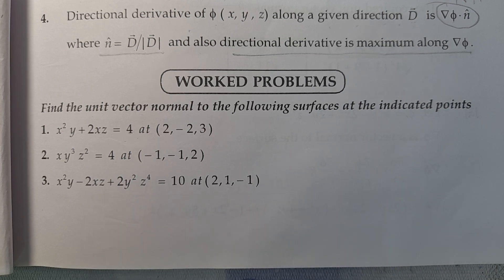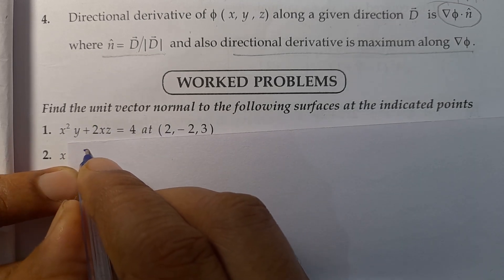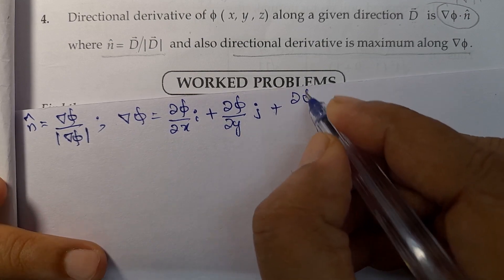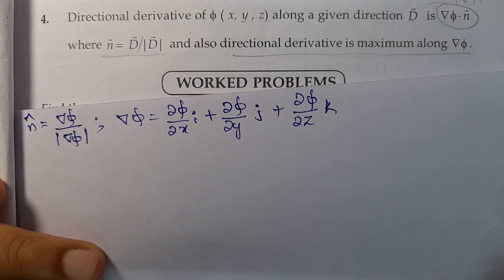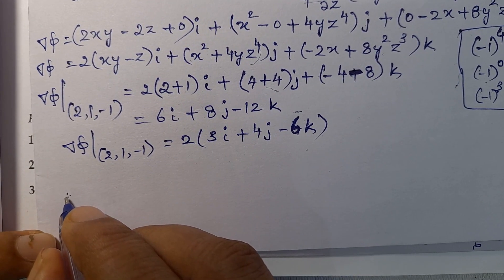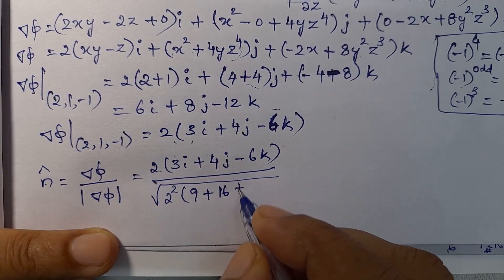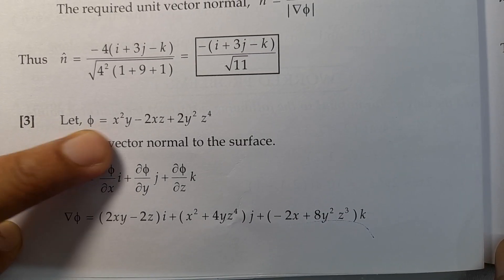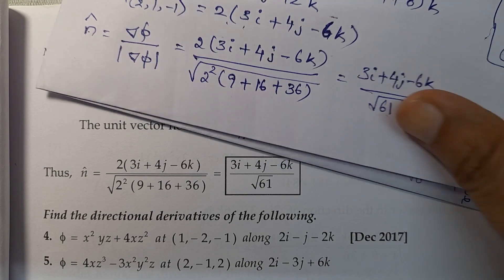FindThe UnitVectorNormal To The Surfaces At The Indicated Points | x²y-2xz+2y²(z^4)=10 At (2, 1, -1)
given_Φ=x²y+y²z+z²x_find_∇Φ_and_∇²Φ,
given→a=x²yzi+y²zxj+z²xyk_find_div→and_curl→a,
find_the_unit_vector_normal_to_the_surfaces_at_the_indicated_points_x²y+2xz=4_at_(2_-2_3),
find_the_unit_vector_normal_to_the_surfaces_at_the_indicated_points_x(y^3)z²=4_at_(-1_-1_2),
find_the_unit_vector_normal_to_the_surfaces_at_the_indicated_points_x²y-2xz+2y²(z^4)=10_at_(2,1,-1),